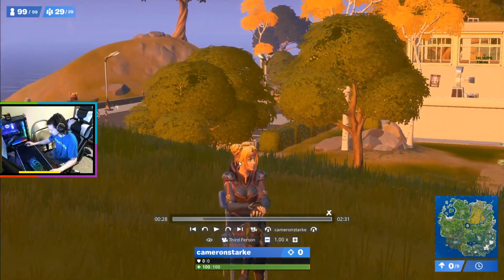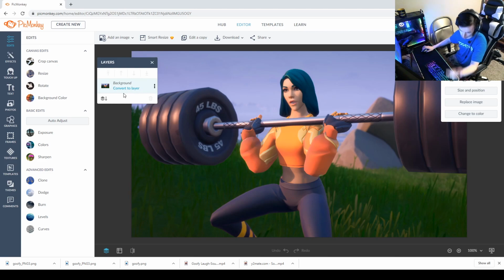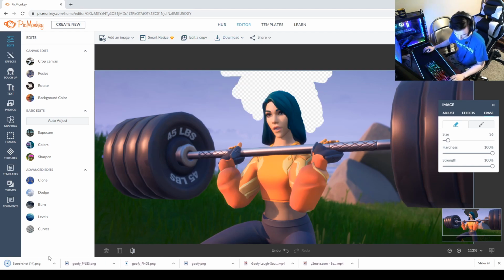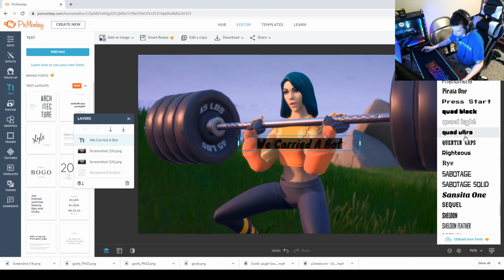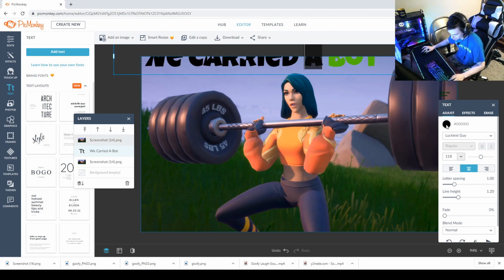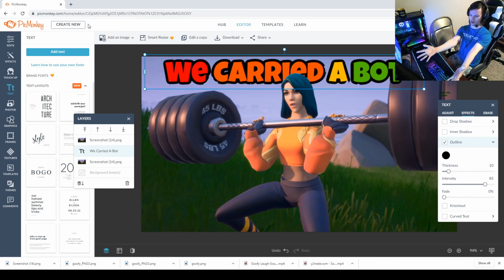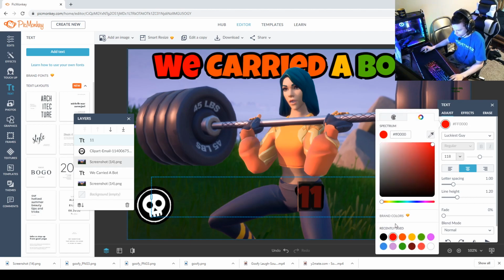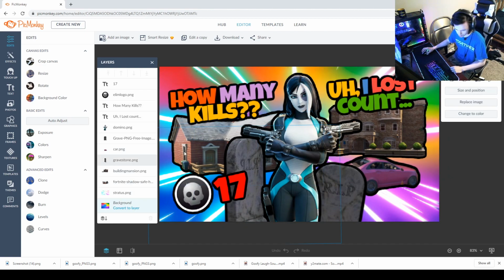How To Make BEAUTIFUL YouTube Thumbnails For FORTNITE!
Hope you guys enjoy the tutorial, I wanted to show people how I make my thumbnails for youtube. Mostly they are fortnite thumbnails but some are just related to PC. It also works for making PNG or cutouts of different images.